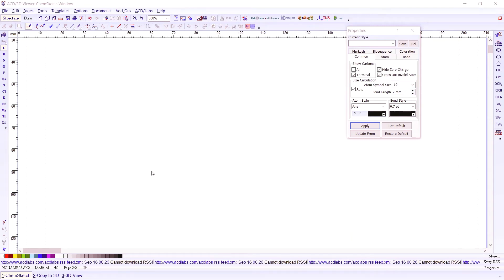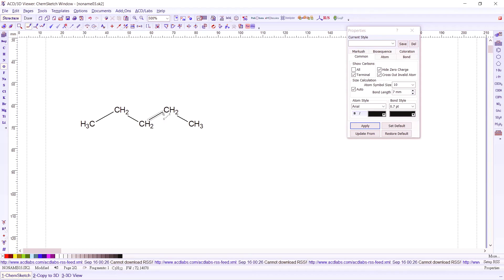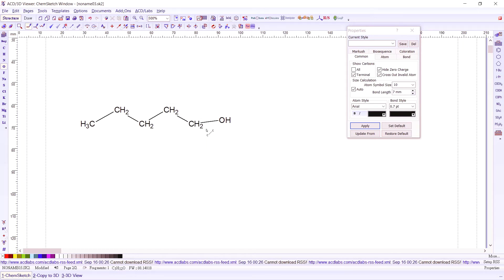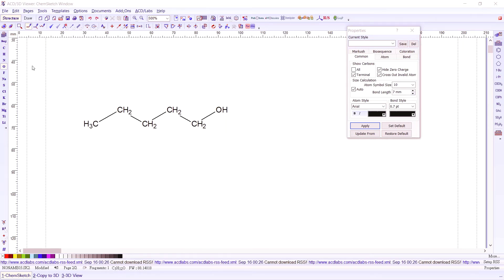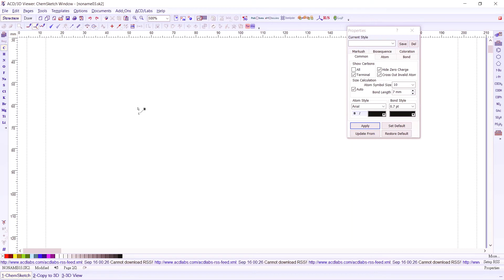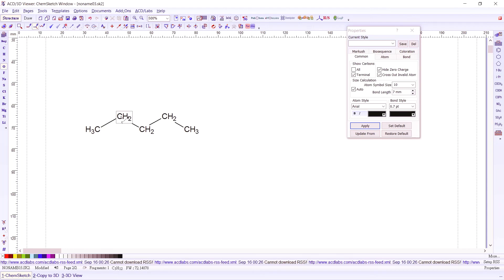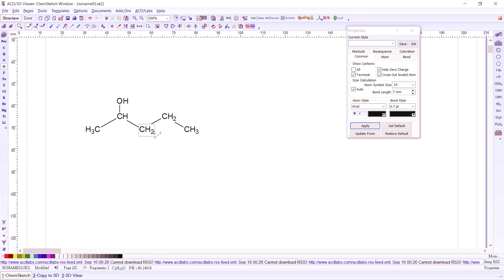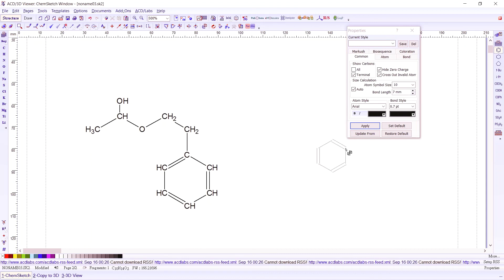ChemSketch Tutorials Part 4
ChemSketch Tutorials for Basics in Drawing Hydrocarbon Structures with Functional Groups Part 4.

Greetings! Somethin' that may help a lot of students.
CLICK! 👌
ChemSketch Basics in Drawing Hydrocarbon Structures with Functional Groups Part 4 tutorial for beginners.
Thank you for the free registration we enjoy in ACD/ChemSketch.

chemsketch, chemistry, chemistryhelp, chemicalstructures, chemsketchstructure, molecularstructures, chemicalstructures, chemsketchhelp, chemskecthtutorial, howtodrawmolecues, howtodraworganiccompounds, howtodraworganicmolecules, howtodraworganiccompoundsstructures, howtodrawinchemsketch